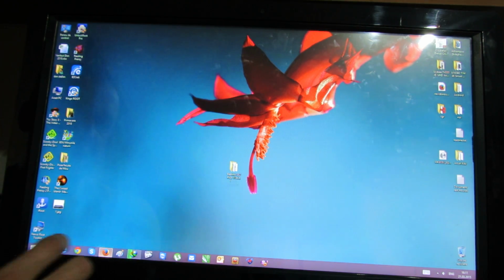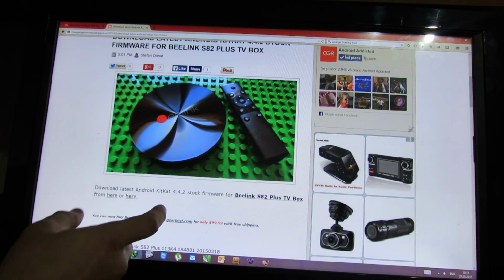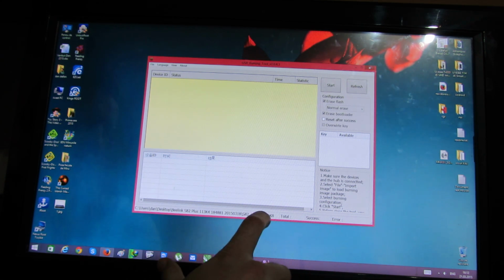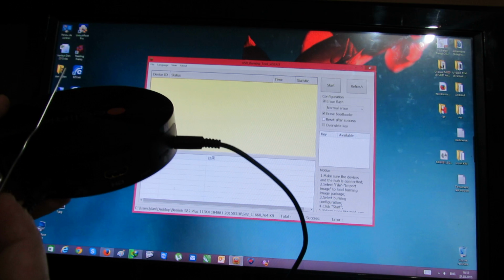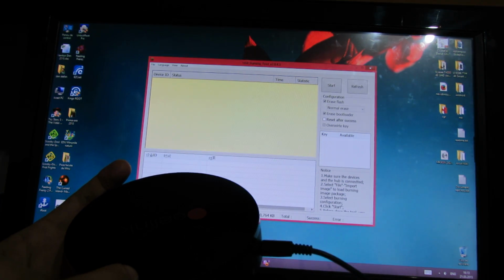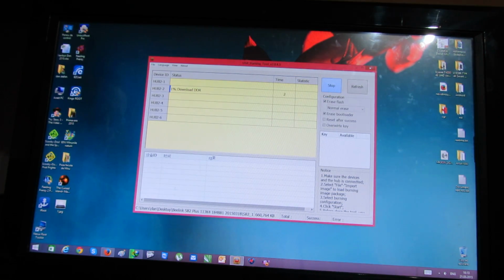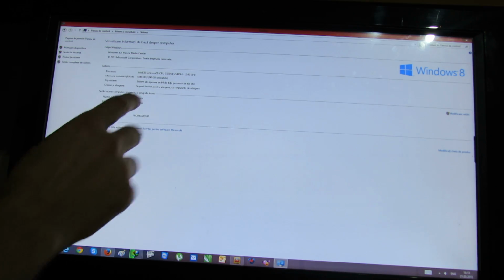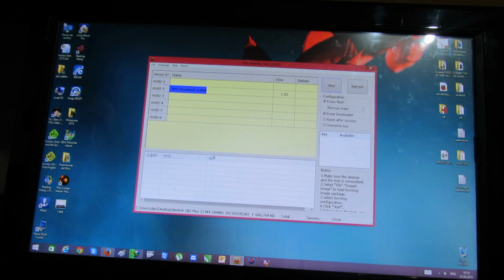How to easily flash firmware on Beelink S82 Plus TV Box with Amlogic S812 CPU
How to easily flash firmware on Amlogic S812 devices